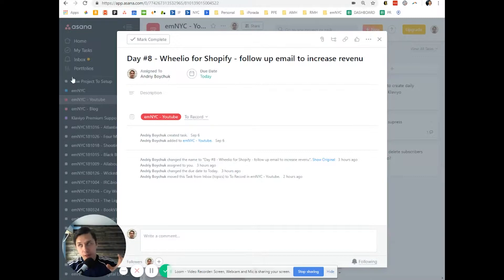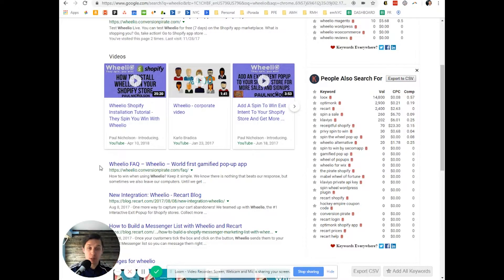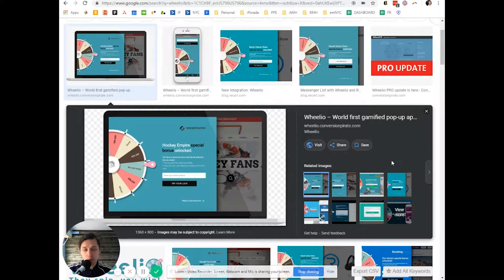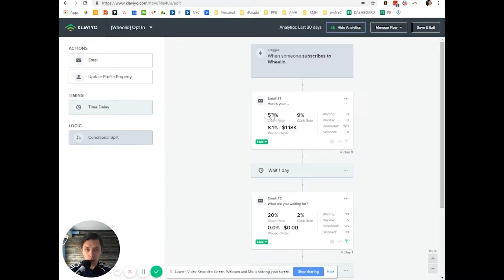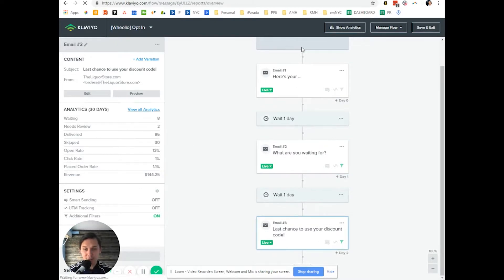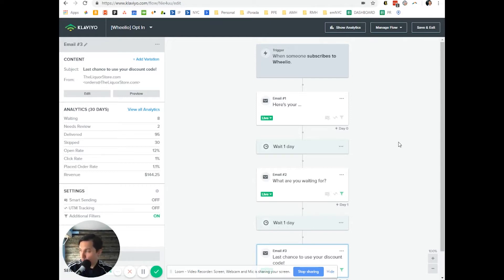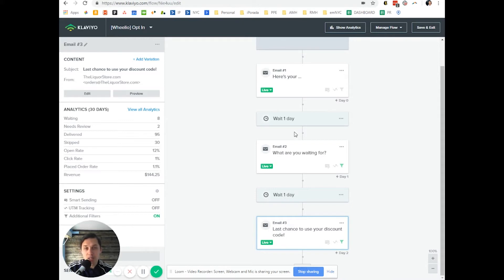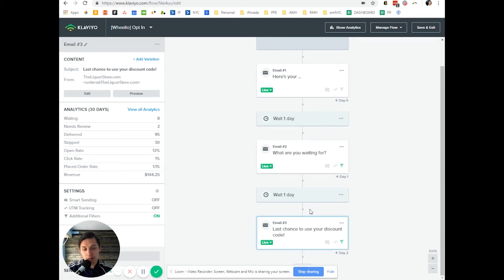Follow Up Emails to Increase Revenue in Klaviyo (Wheelio for Shopify)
Hi, This is Andriy from EmailMarketingNYC with my daily Klaviyo Tips & Tricks. Today I will show you how to use follow up emails to increase revenue in Klaviyo (Wheelio for Shopify)